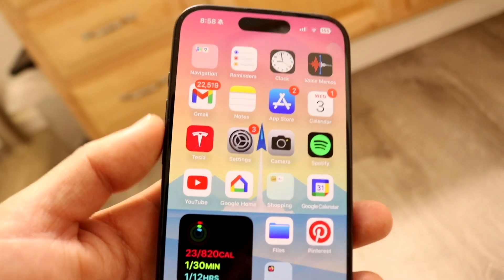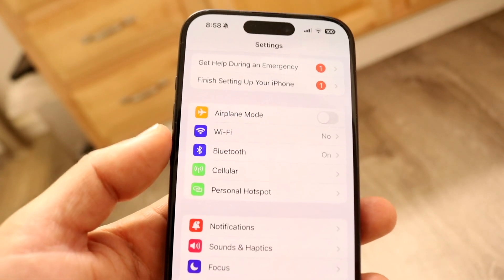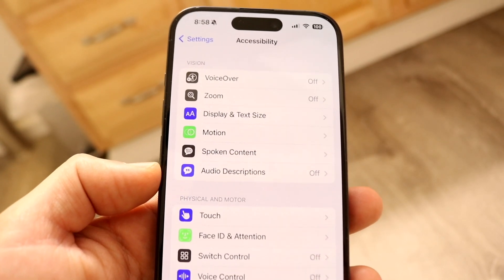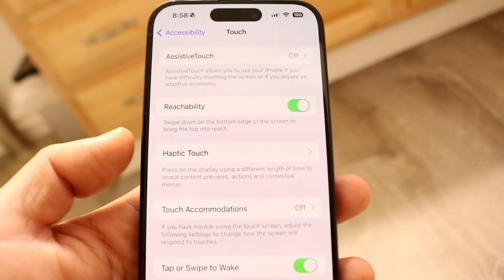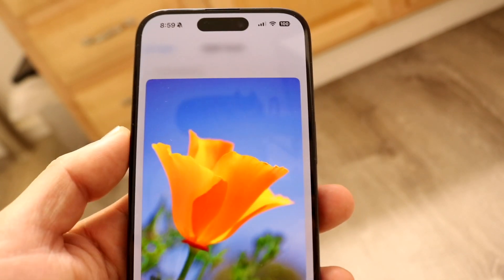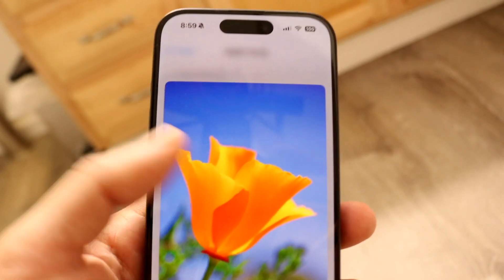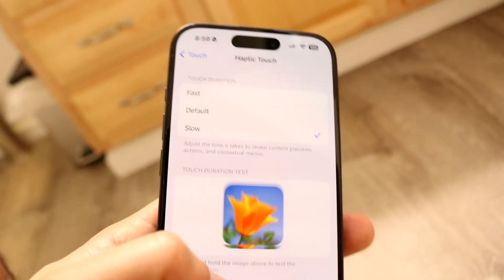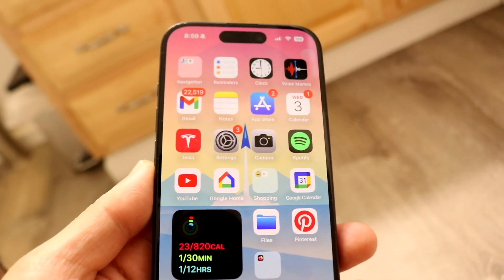How To Change Long Press Speed On Your iPhone!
Here is exactly How To Change Long Press Speed On Your iPhone!